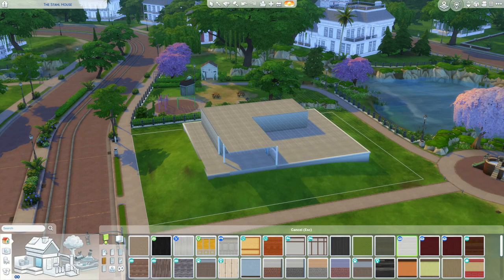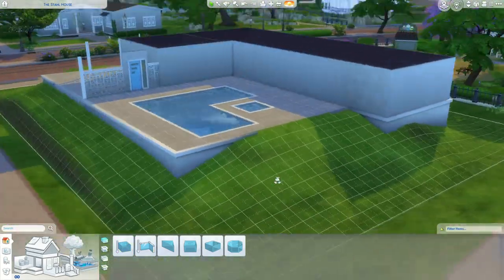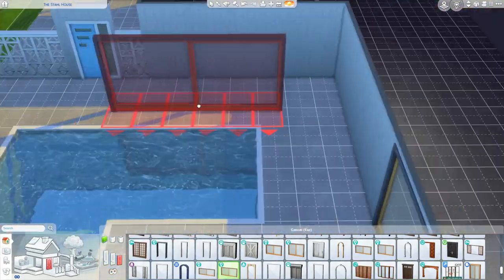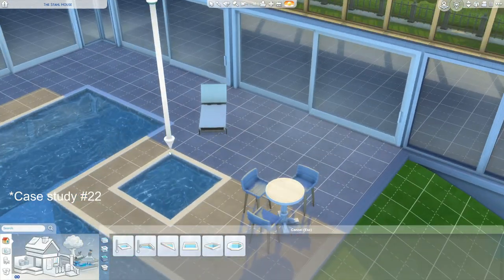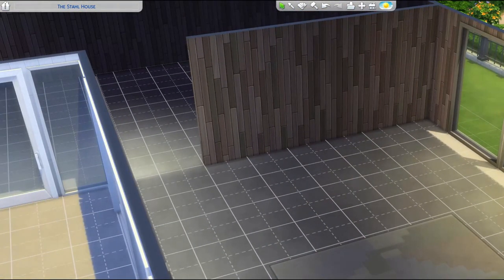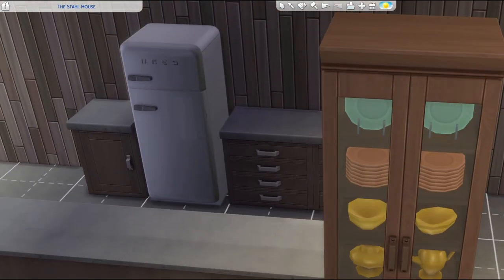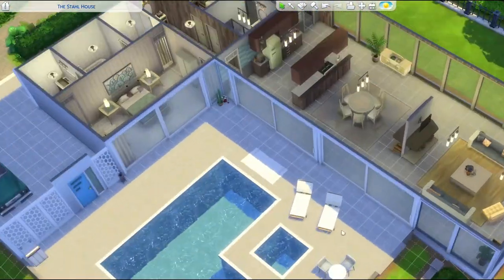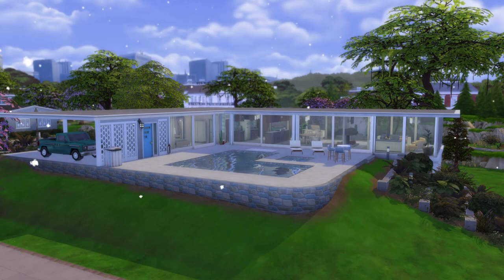Building A Historic House: The Stahl Home (Looking back on the Pink Sauce)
I wanted to find a large Midcentury and there is a good one right here in LA.
I also wanted to look at the new news about the Pink Sauce that I missed. That's right apparently this mystery sauce is still relevant.